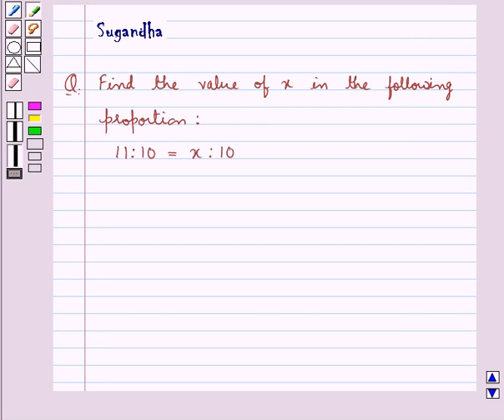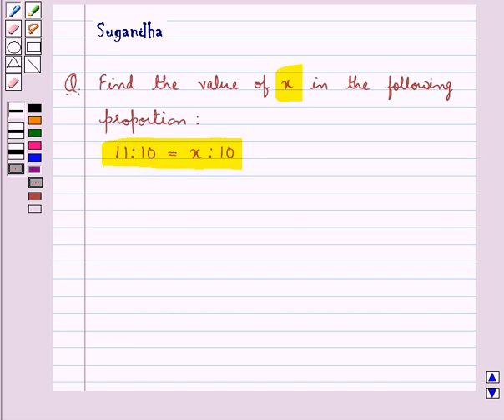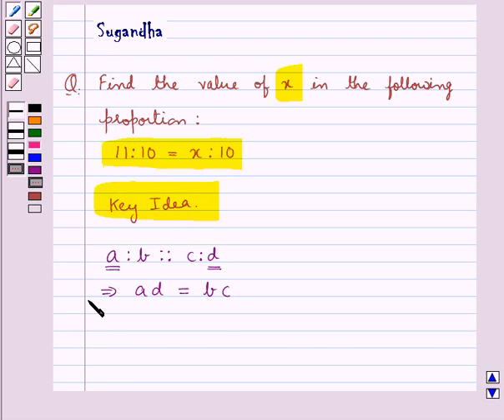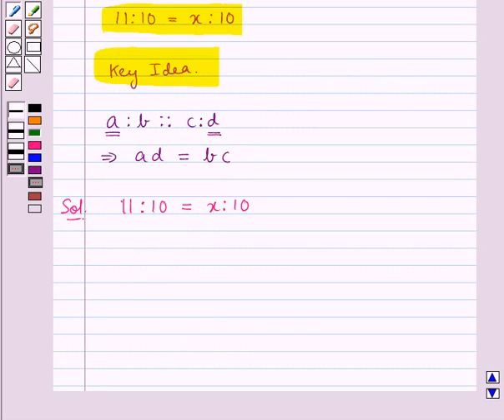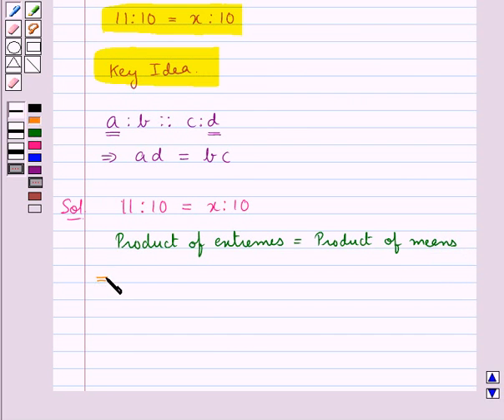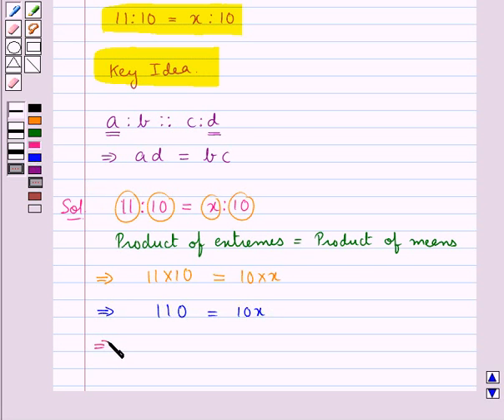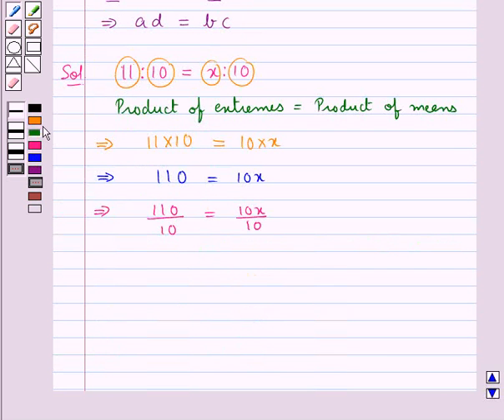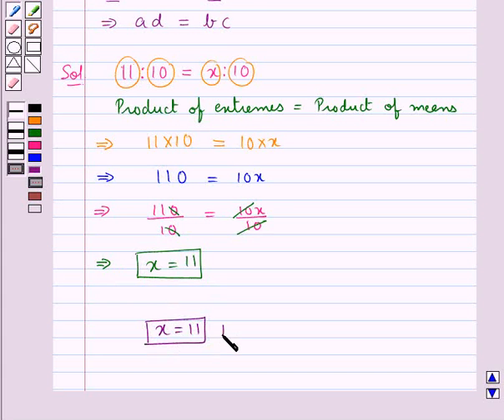Maths VI RSA 12 2